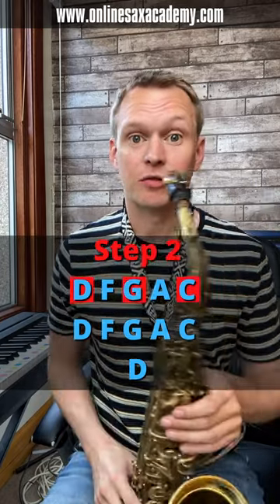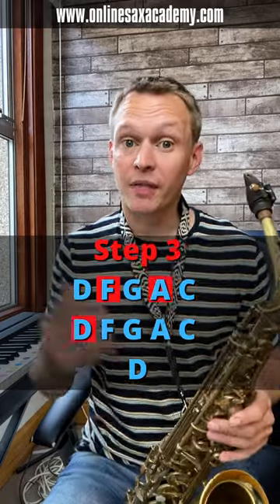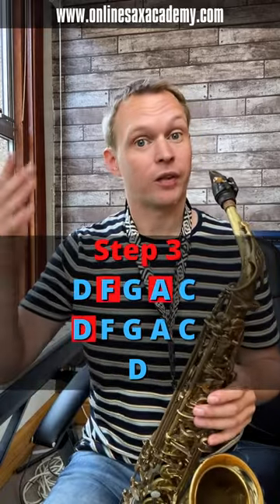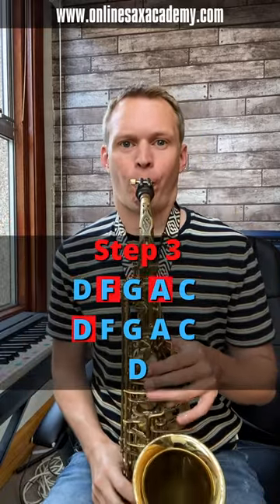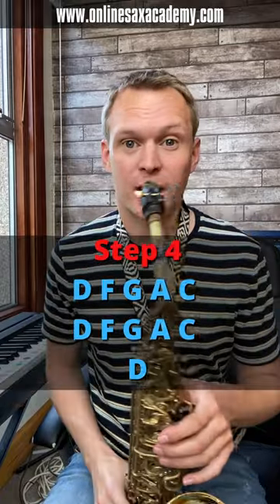Pentatonic Pattern in 5 Steps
Get the PDF here just scroll down to YouTube Shorts Course

How to build a pentatonic scale pattern in 5 steps.